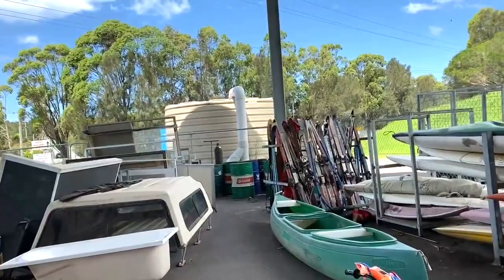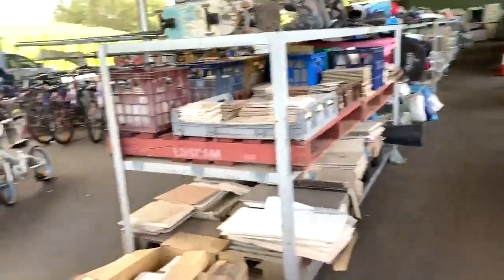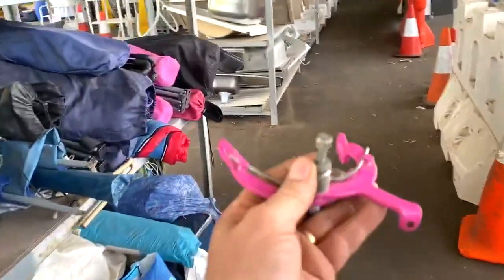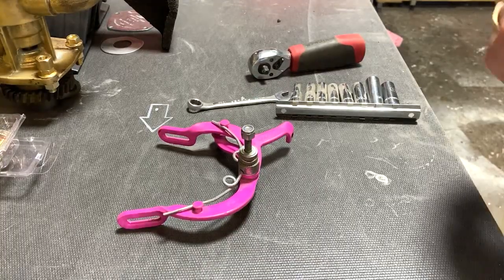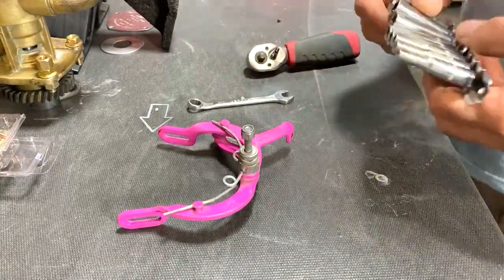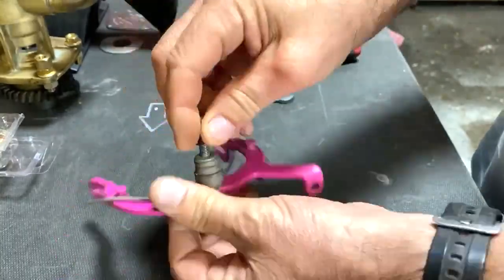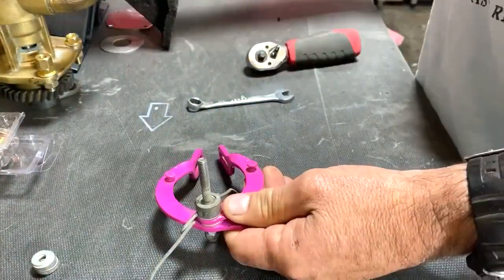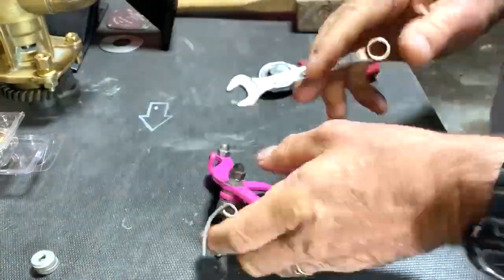$2 Impeller Puller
Why pay $100 for a tool that you can make yourself?